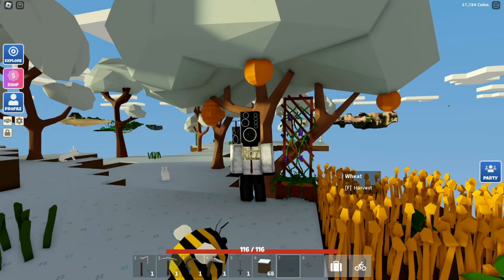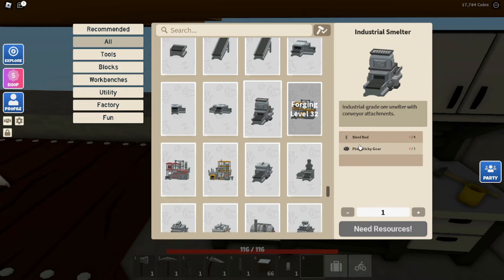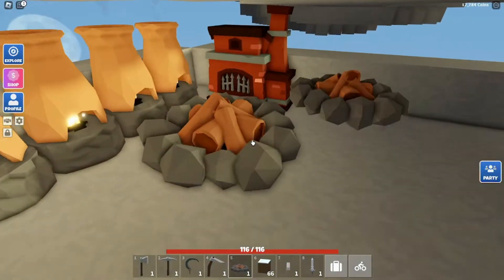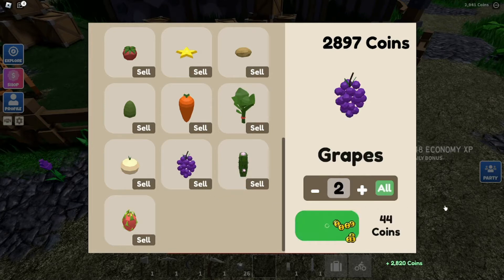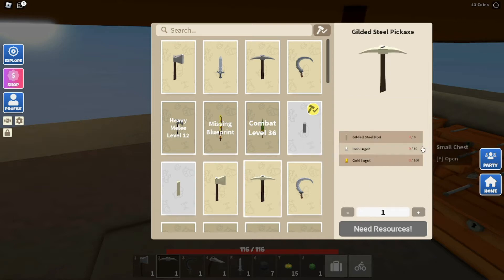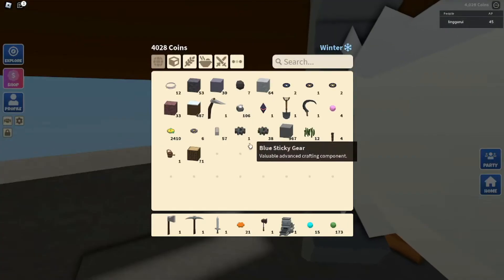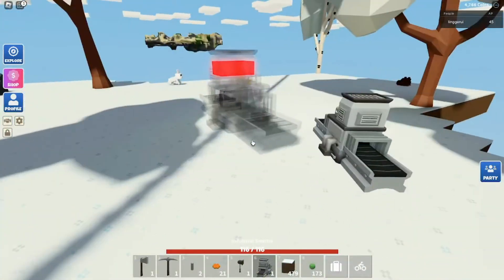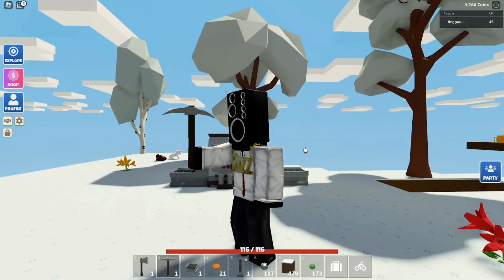GETTING THE INDUSTRIAL SMELTER!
We got the industrial smelter lets goooooooo

━━━ Stuff ━━━
➤ My ROBLOX Profile